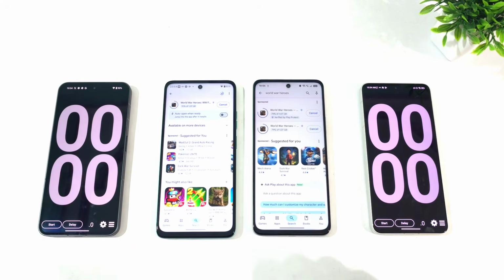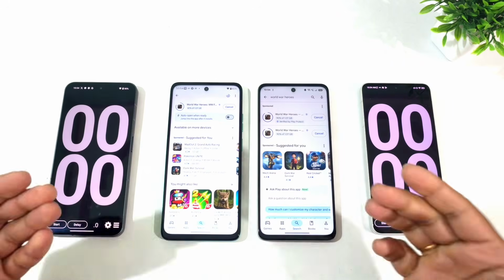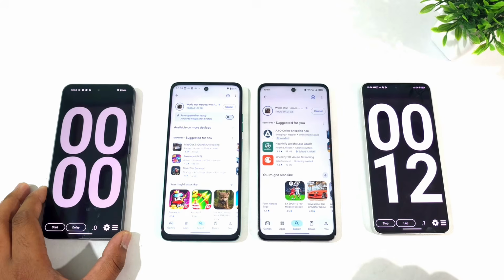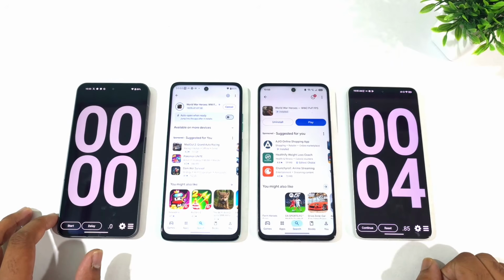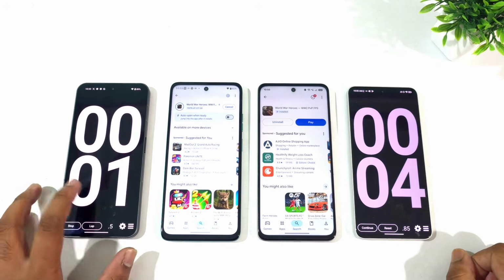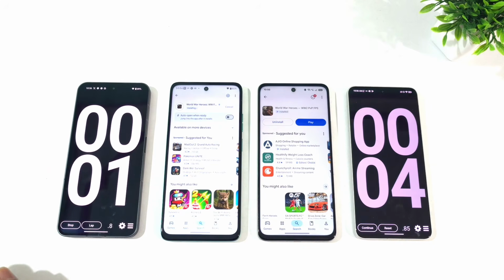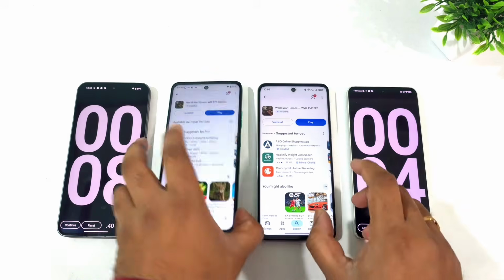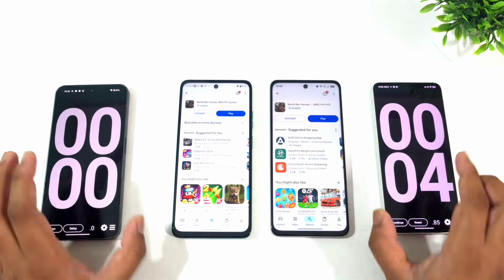UFS 3.1 VS UFS 2.2 Application installing SpeedTest 🔥🔥🔥